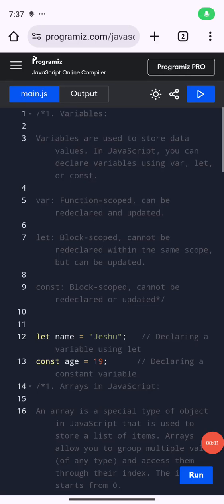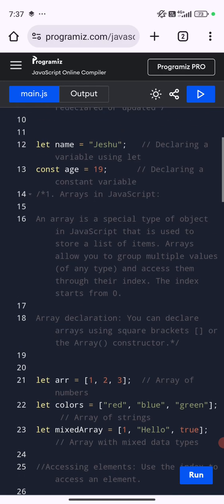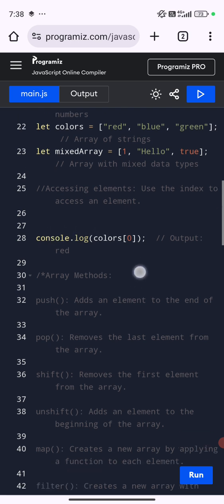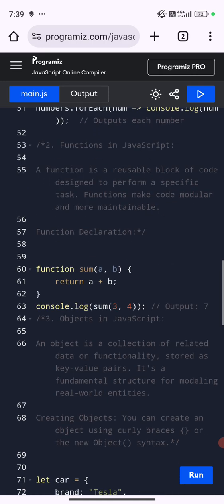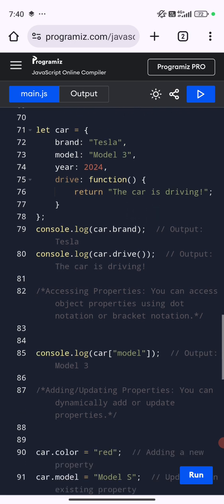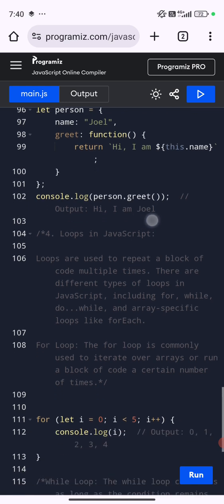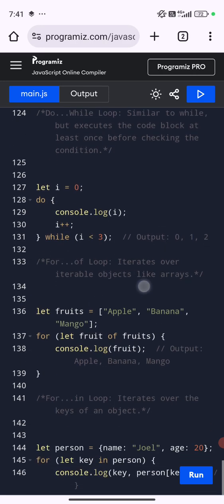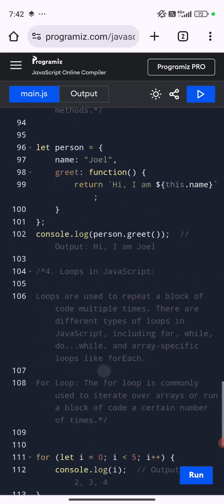Basics of javascript